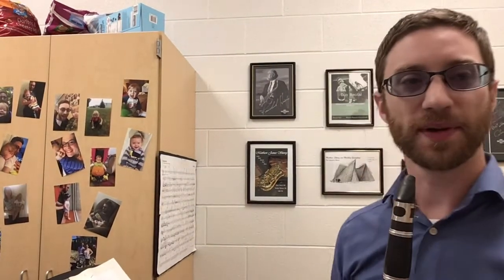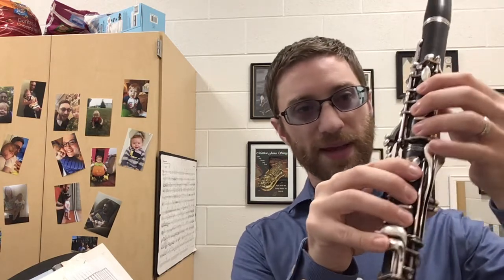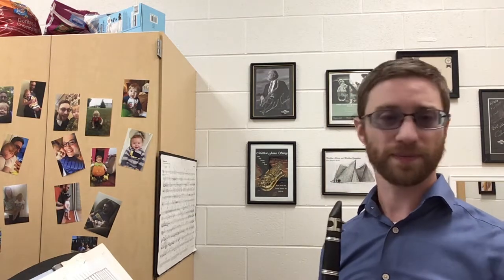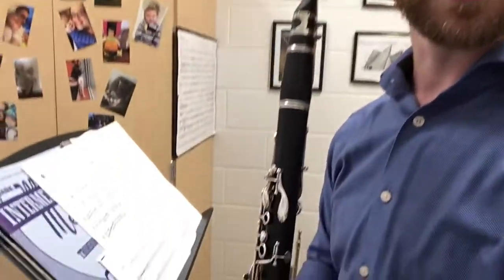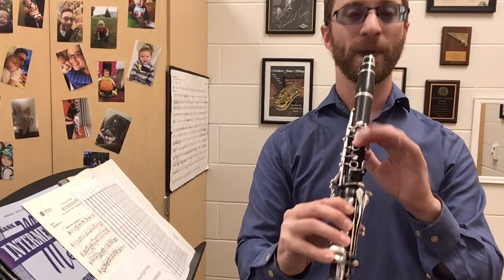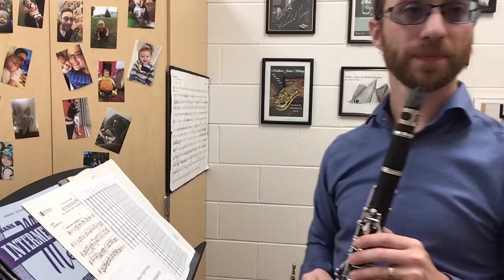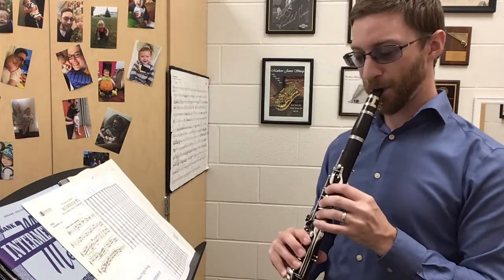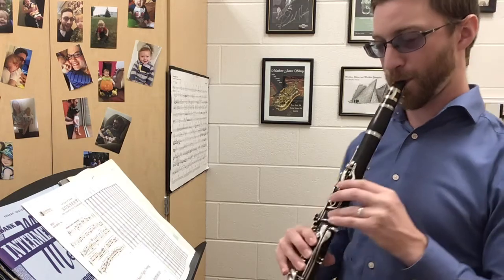Fight Song Clarinet 1